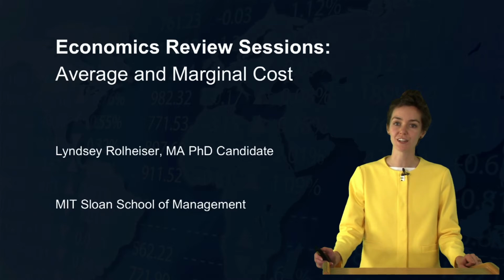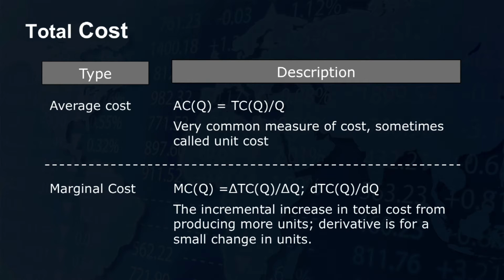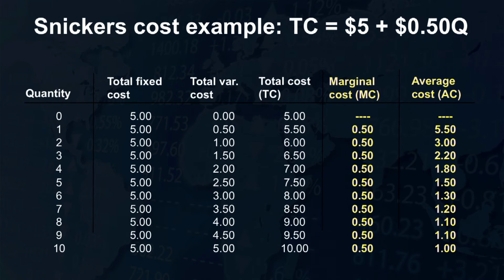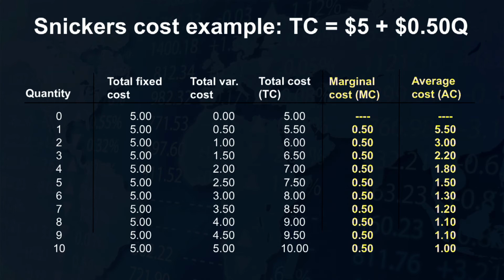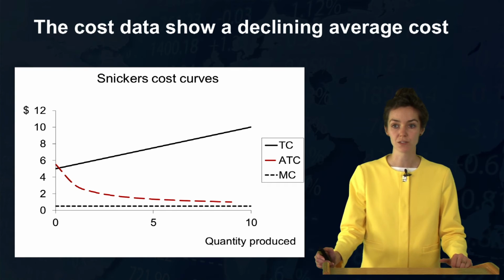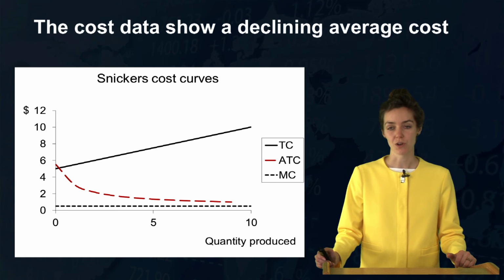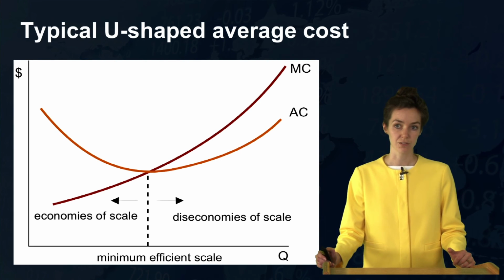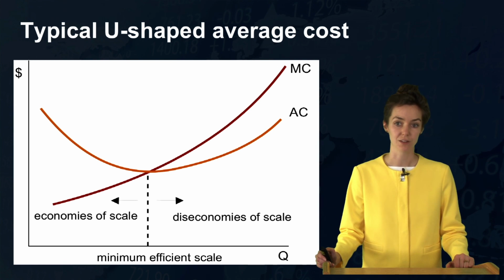MIT JULY 1 P1 V3